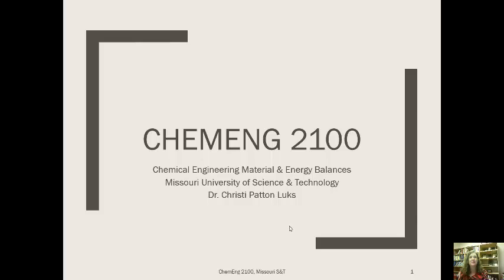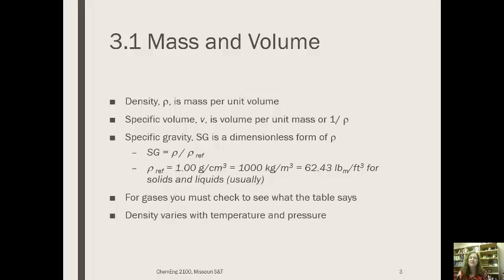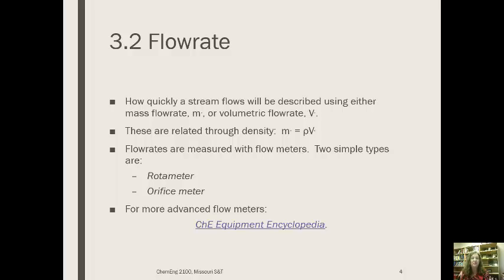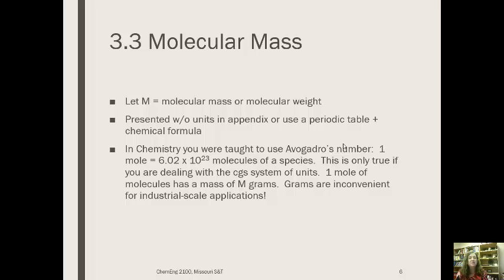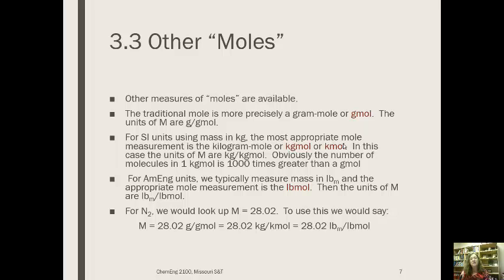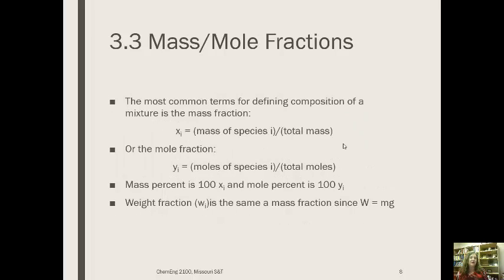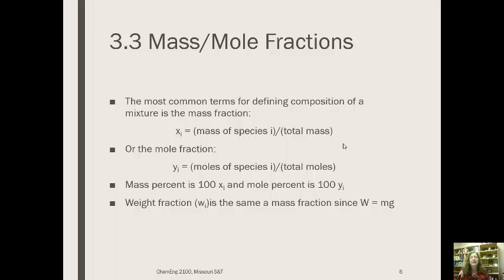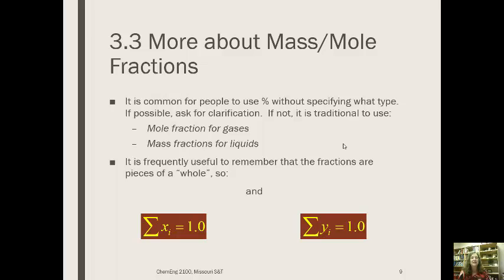A5 Mass, Moles, and Volumes